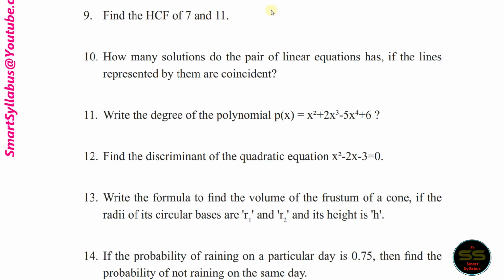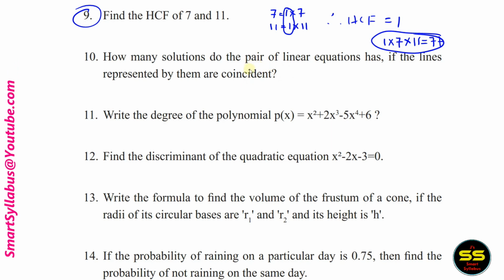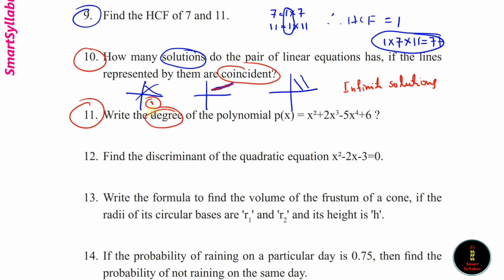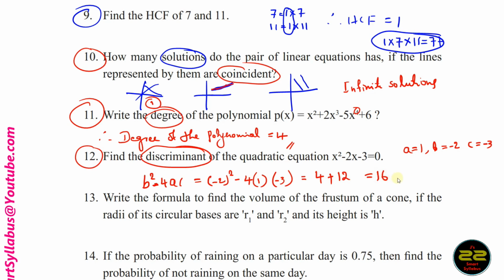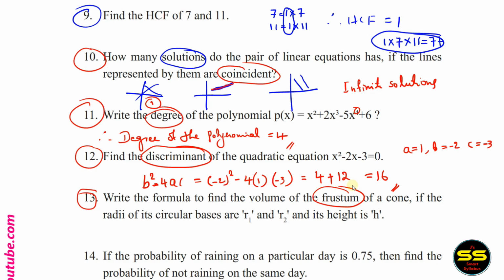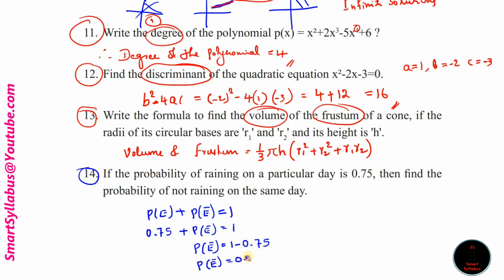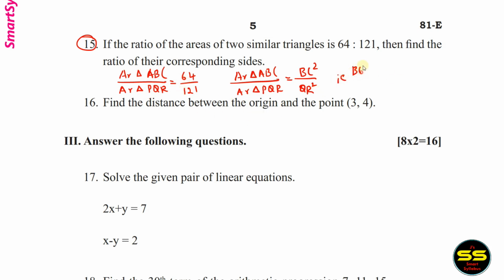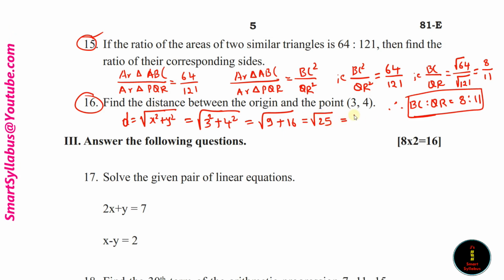SSLC 10th 2022-23 Board Model Question Paper Part-2 Model Paper Answers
🔴 SSLC 10th 2019-20 Board Maths Model Paper - 1 Solved👍 ಗಣಿತ ಮಾದರಿ ಪ್ರಶ್ನೆ ಪತ್ರಿಕೆಯ - 1 ರ ಉತ್ತರಗಳು